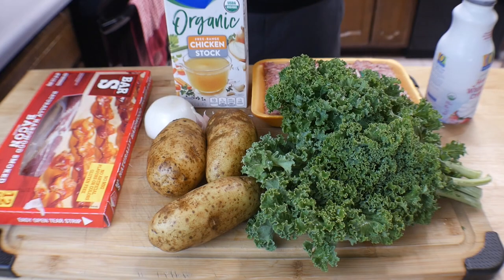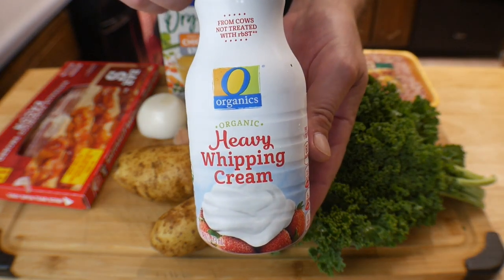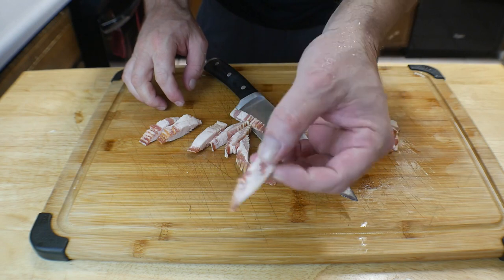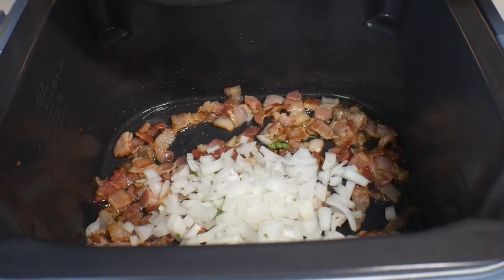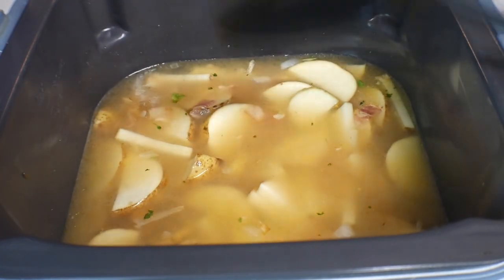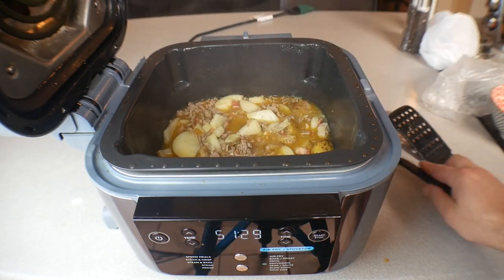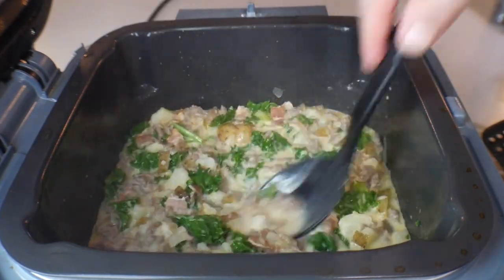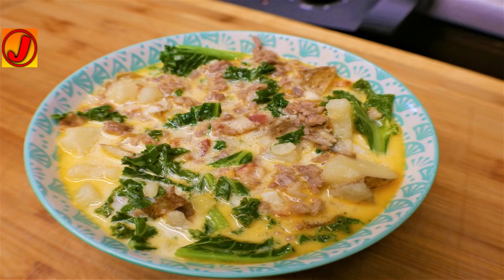NINJA SPEEDI ZUPPA TOSCANA BETTER THAN OLIVE GARDEN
Hello and welcome back to Cooking With James! This episode I will be making Zuppa toscana in the the NINJA SPEEDI.  Simple and delicious.